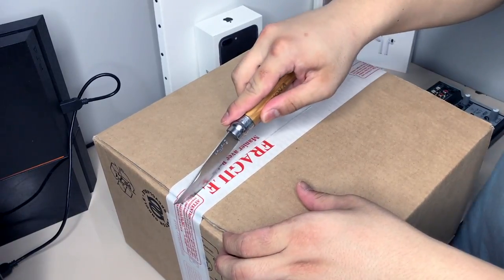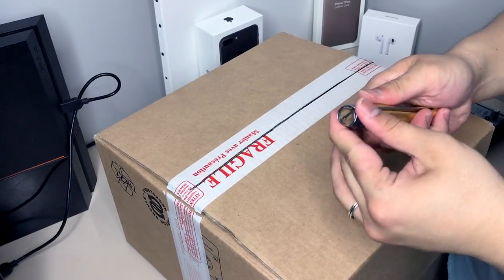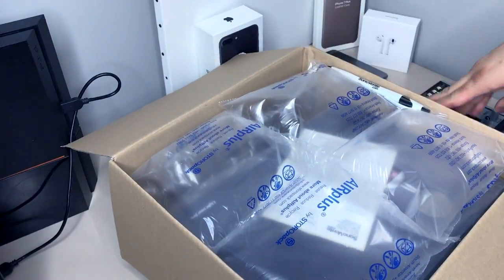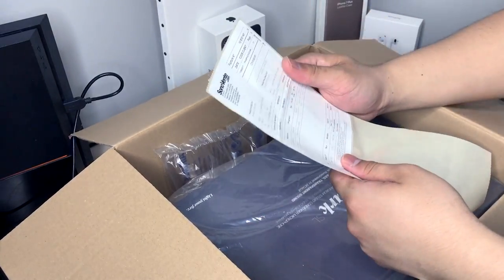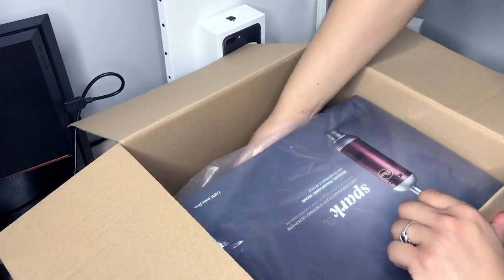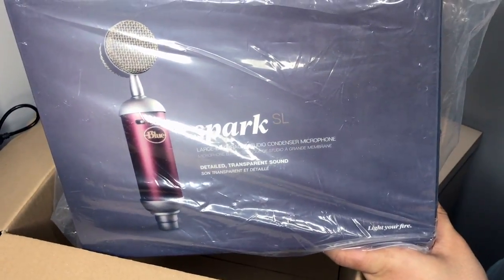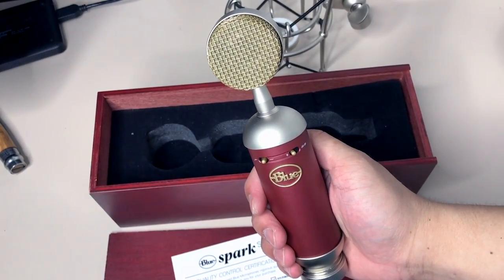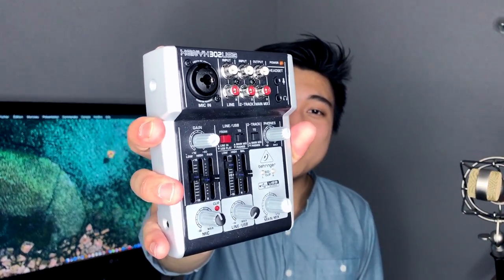Best microphone for Youtube ? Blue Spark SL unboxing and review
MY FIRST MICROPHONE
iPhone 7 plus mic vs Blue Spark SL

Blue Spark SL is it any good for voice recording, vlogs or gaming , check it out on my video for the unboxing and a bit of vocal test.
since I first created my channel I only used the mic on my iPhone,
I ordered the blus SL mic, let check them out together